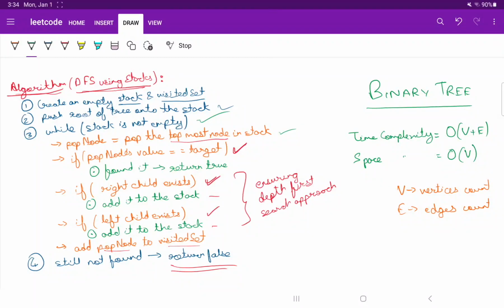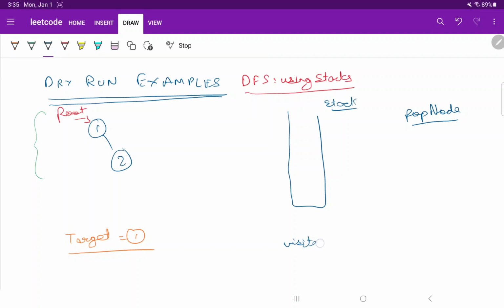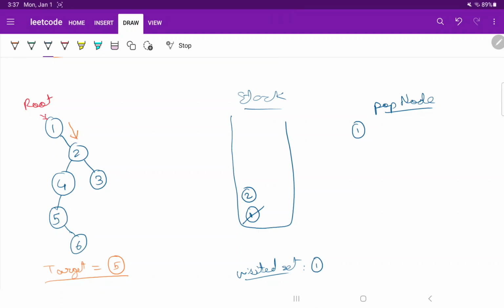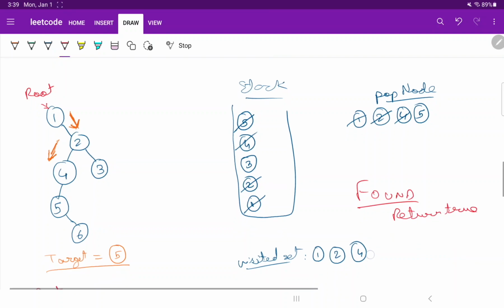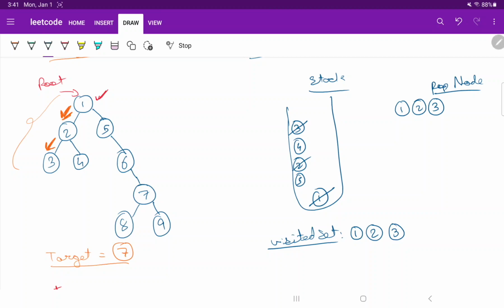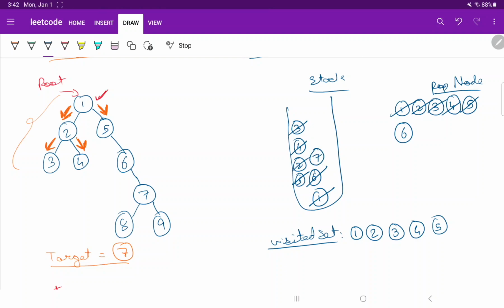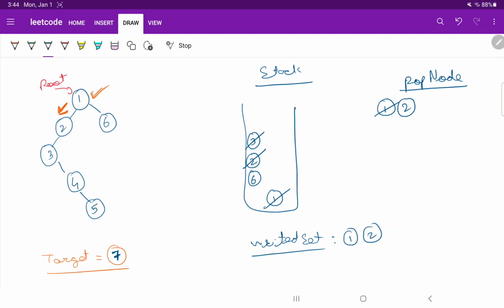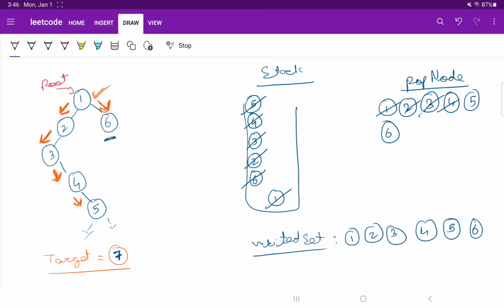Dry Run Examples: Depth First Search (DFS) Using Stack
🚀 Decoding Depth First Search (DFS): A Journey through Stack-Based Dry Runs! 🎥

Hello, coding aficionados! In my latest video, we embark on a comprehensive journey through Depth First Search (DFS), delving into its intricacies using a stack-based approach. Join me as we decipher DFS through dry run examples, demystifying its operation and gaining insights into its application.